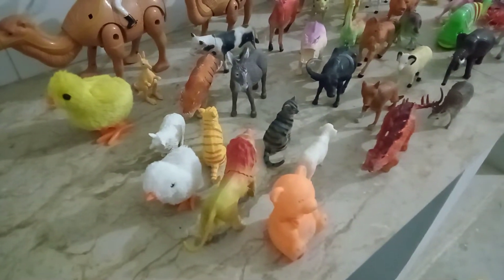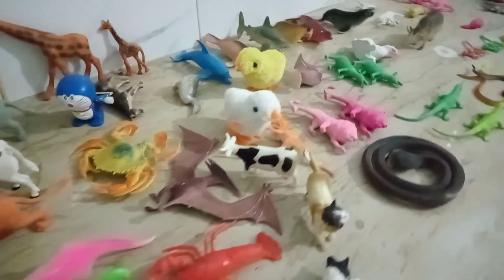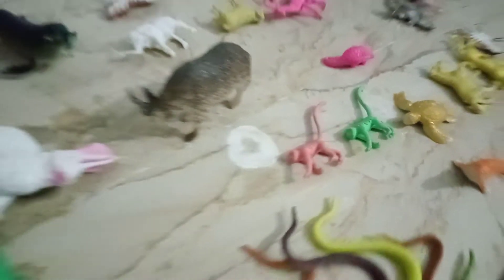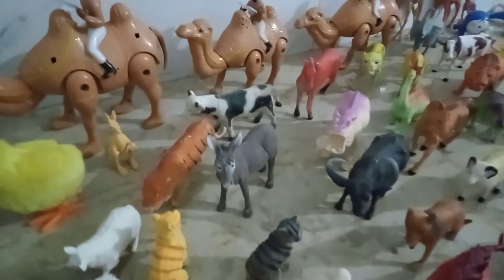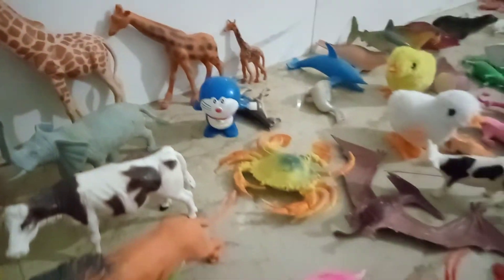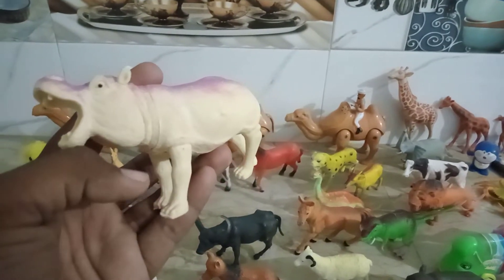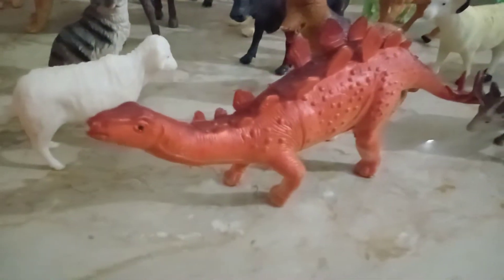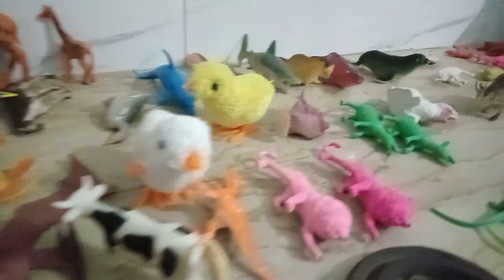Plastic Animals Video || Camel Cat Dog Lion Tiger Elephant Lobster Carb